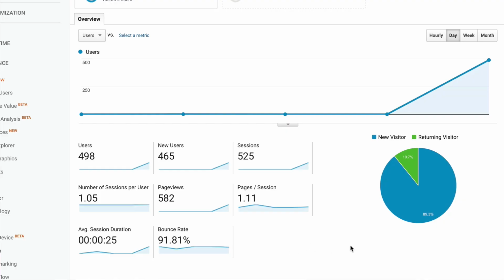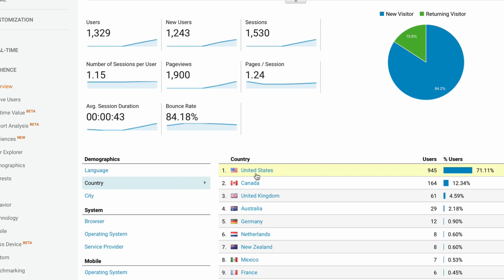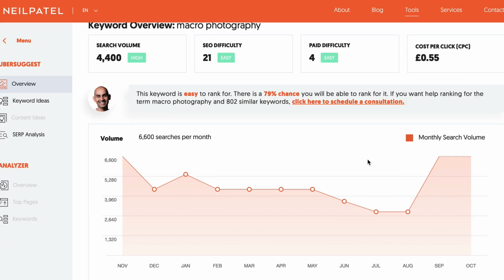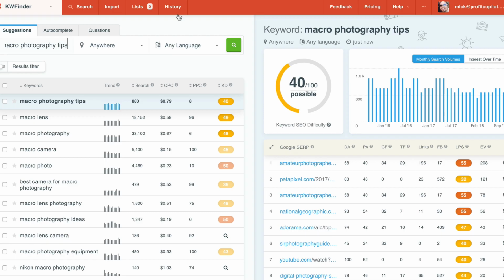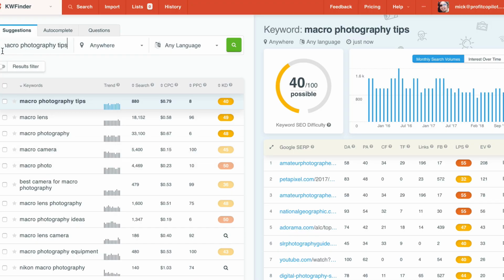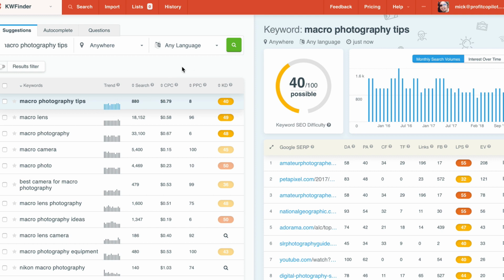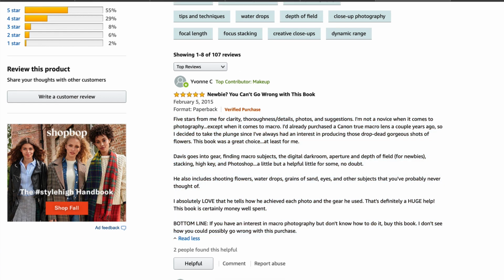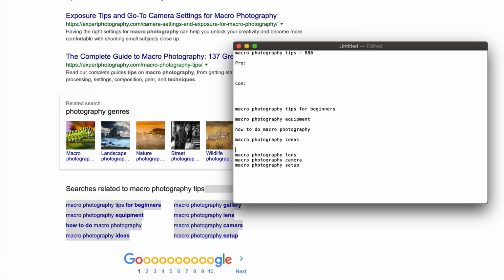Traffic Experiment Results - How I Got 940 Visitors In A Day (Day 3)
Here's how I got 940 visitors to a brand new website, and a new niche, without paid traffic.

Today we're mid-way through the experiment and the results so far are looking pretty good.